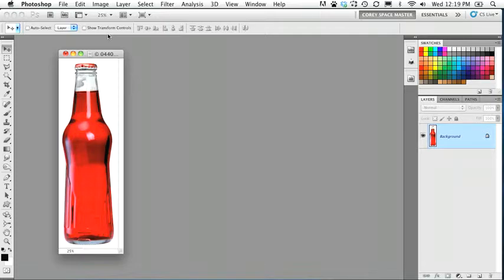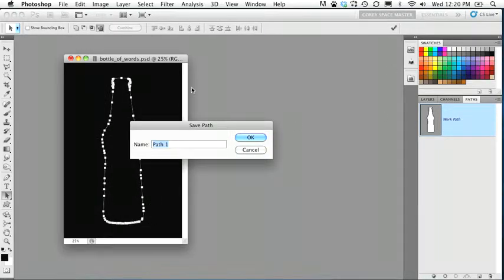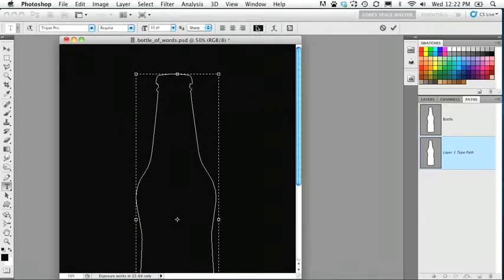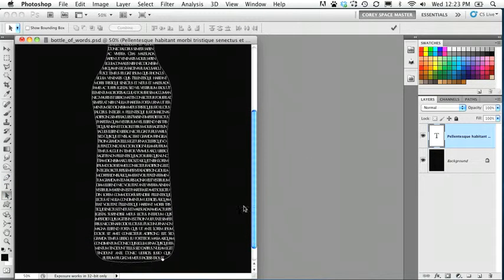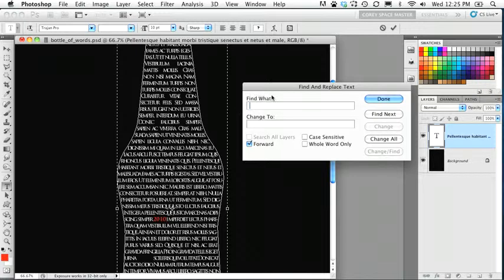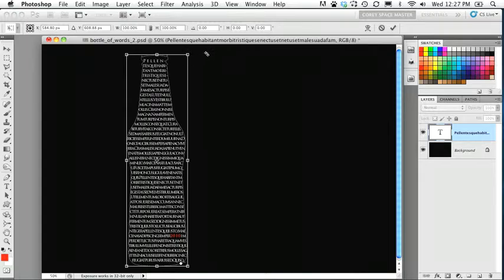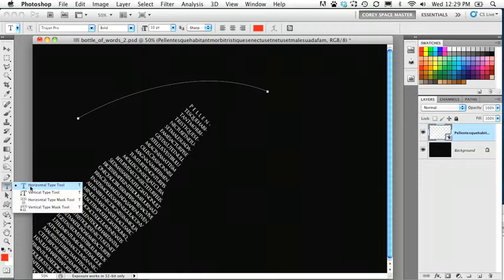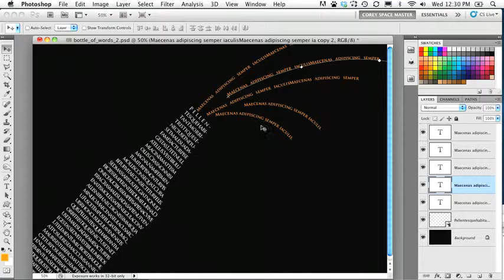09 Words and Shapes Photoshop FX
Words and Shapes Photoshop FX
Photoshop FX